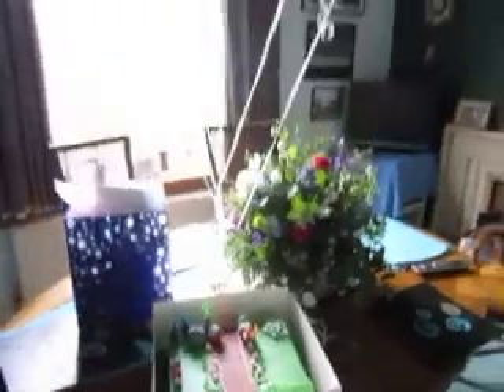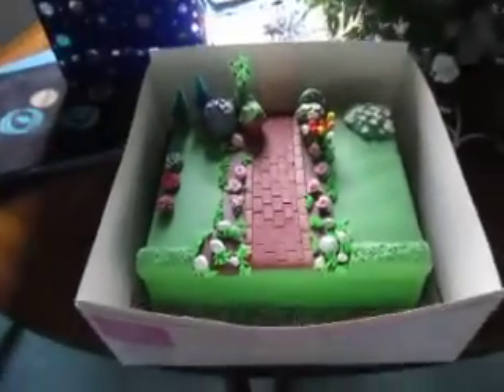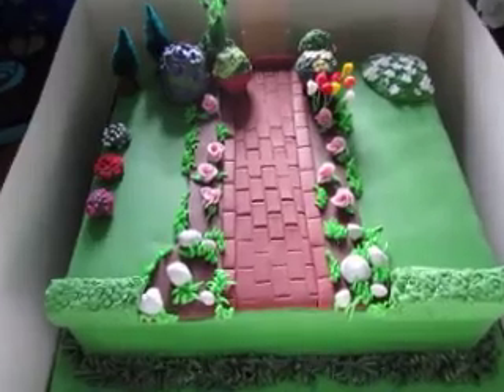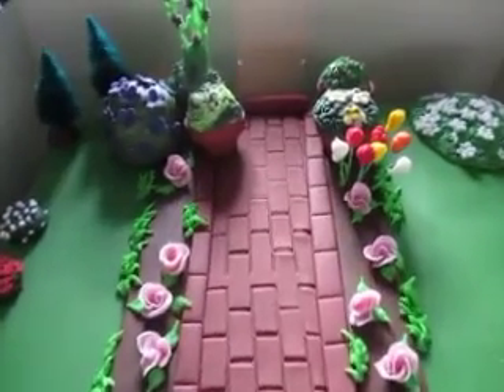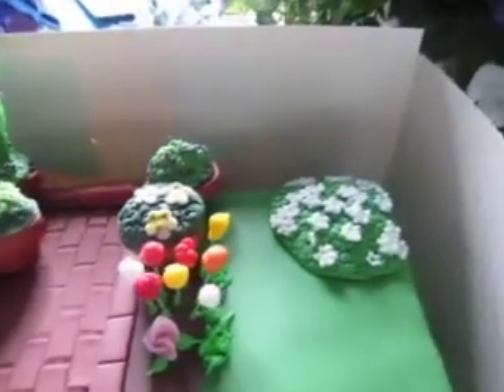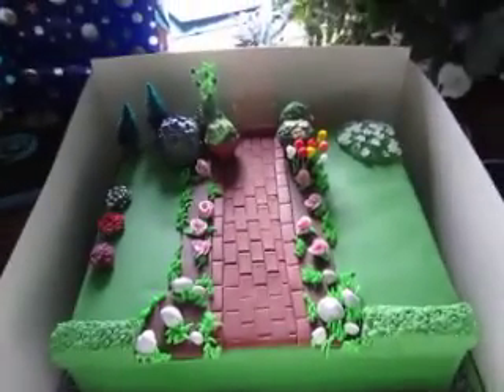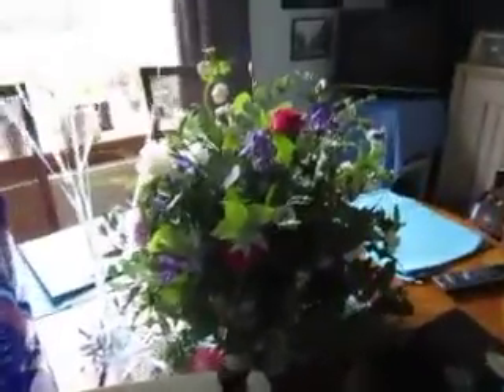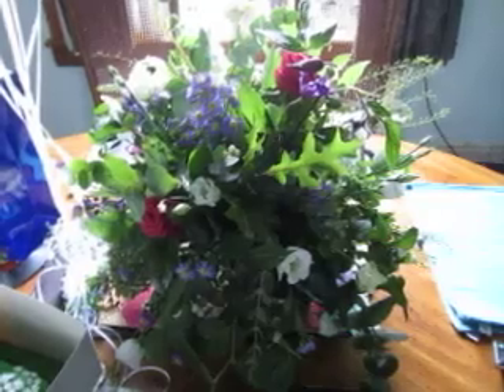Let them eat cake